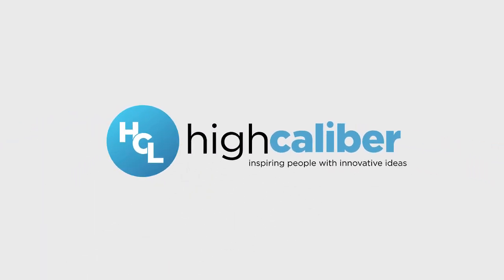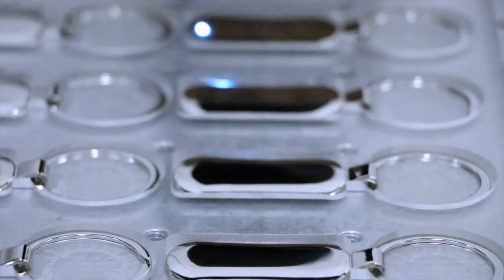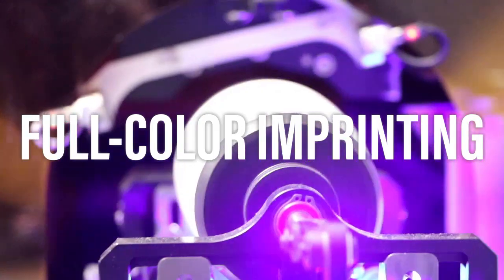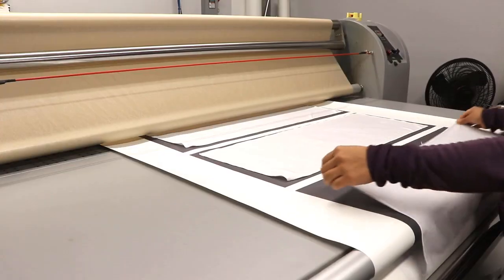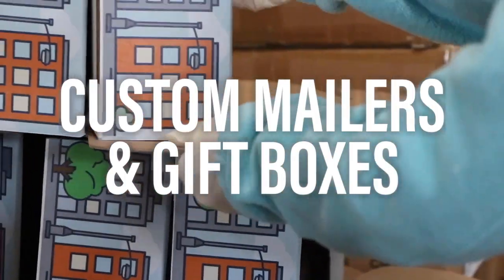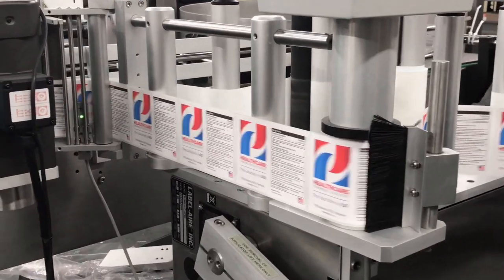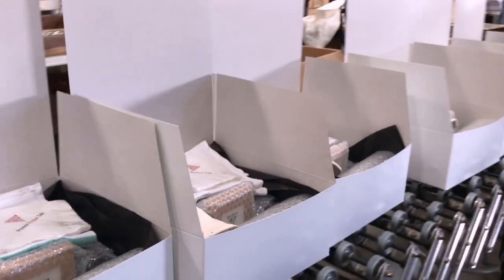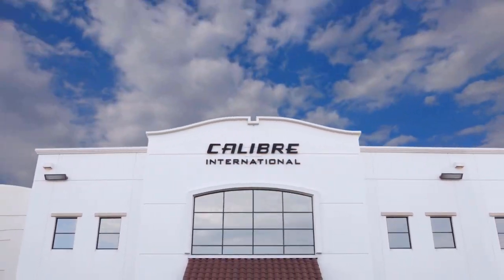Imprinting Capabilities at High Caliber Line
Here's a glimpse of what we do at High Caliber Line. We are a supplier of promotional products and other high-quality products. The vast majority of our imprinting is done in-house at our Irwindale, Ca. headquarters ... everything from laser engraving, silk screening, pad printing, heat transfers, die cutting (for our full-color puzzles), vinyl labels, stickers and full-color imprints on bottles, custom mailers & more!